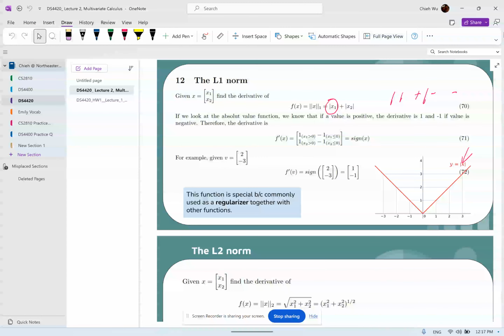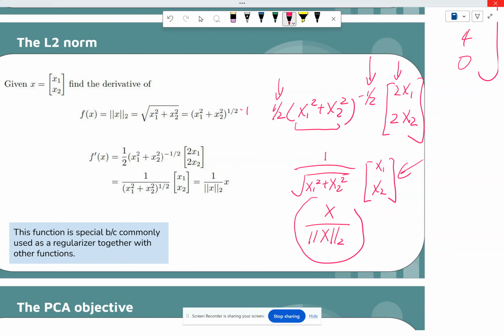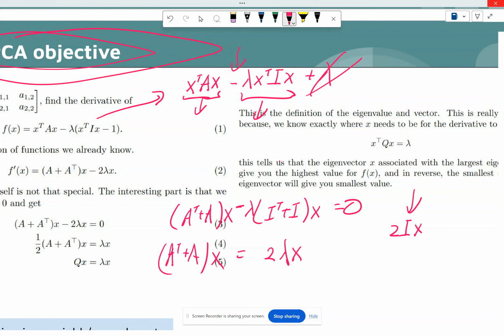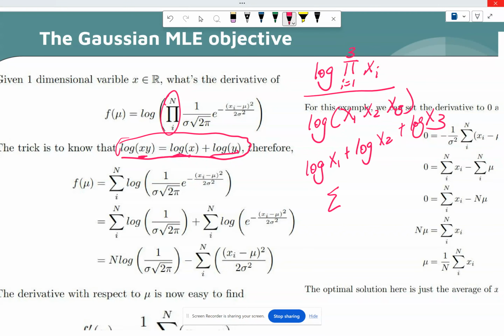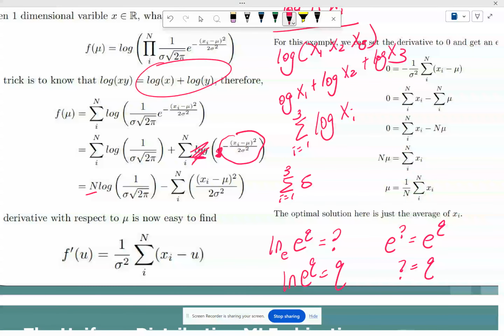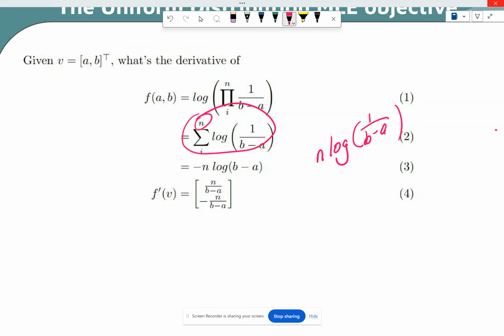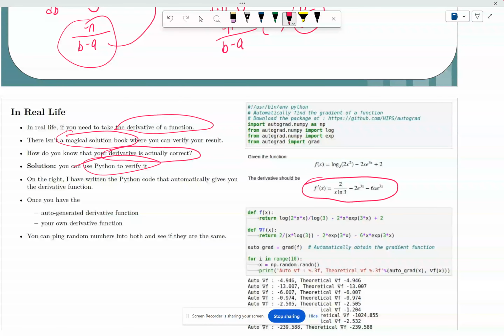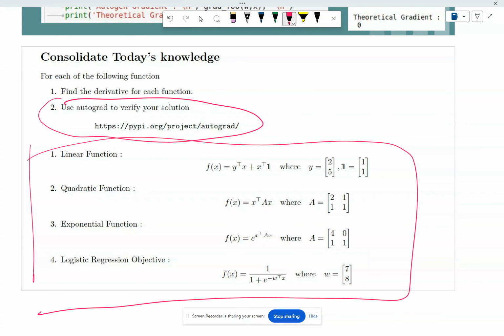Machine Learning II : Lecture 2 Part 3, More Examples derivatives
Here is the video to help you understand norms